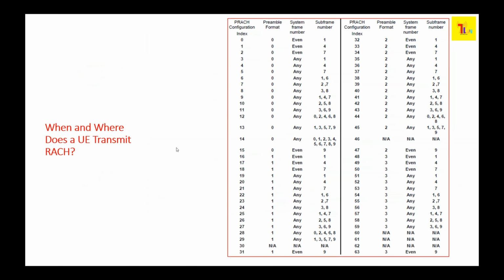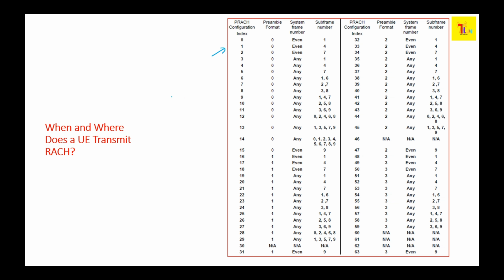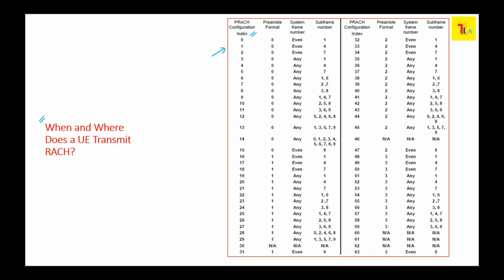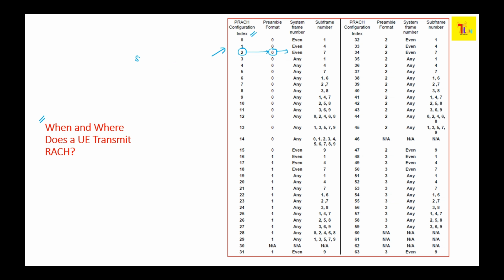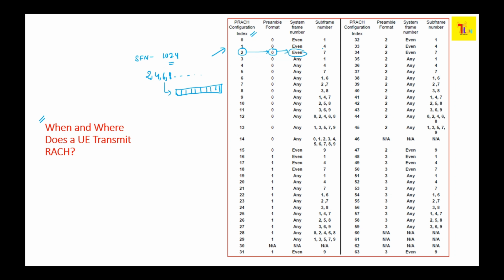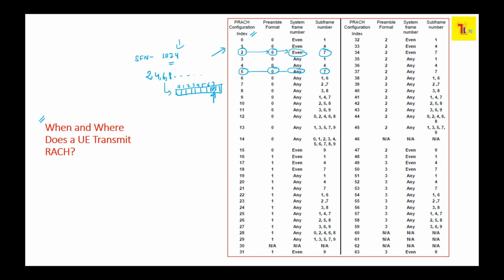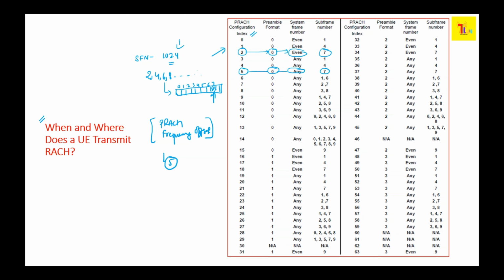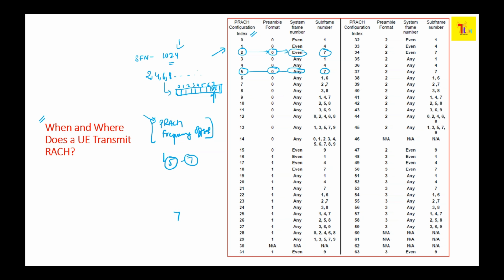RACH Part 3: When and Where Does UE Transmit the RACH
Welcome to our in-depth explanation of the RACH (Random Access Channel) Procedure in LTE! 🚀 In this video, we break down the complex concepts of the RACH process into simple, step-by-step explanations, perfect for telecom enthusiasts, engineers, and students alike.

🔍 What You'll Learn in This Video:

1️⃣ Why RACH is Important

Discover why the RACH procedure is the critical first step for a device (UE) to connect to the LTE network.
2️⃣ What is RACH?

Understand how the PRACH (Physical RACH) acts as the "knock on the door" of the LTE network for initial communication.
3️⃣ When is RACH Used?

Learn the real-world scenarios where RACH is vital, such as initial connection, handovers, and reconnections.
4️⃣ Types of RACH

Explore the two types: Contention-Based and Non-Contention-Based RACH, explained with relatable analogies.
5️⃣ Step-by-Step RACH Procedure

Follow the entire process, from preamble transmission to contention resolution, with intuitive examples for clarity.
6️⃣ Detailed PRACH Structure

We take a deep dive into the PRACH components (Cyclic Prefix, Preamble Sequence, Guard Time) and their roles in seamless communication.
7️⃣ How to Generate 64 Preamble Sequences

Understand how root sequences, cyclic shifts, and key configurations (like rootSequenceIndex and zeroCorrelationZoneConfig) work together to create 64 unique preamble sequences.
8️⃣ Real-World Visualizations and Analogies

Learn through everyday analogies (like traffic and classrooms) and visual breakdowns to simplify complex concepts.
9️⃣ Key Parameters Explained

Decode technical terms like Ts, Timing Advance, and PRACH configuration indexes in a straightforward way.
📊 Who is This Video For? This video is perfect for:

Telecom professionals looking to deepen their knowledge of LTE.
Students preparing for exams or interviews in wireless communication.
Enthusiasts eager to learn about LTE network fundamentals.
📌 Why Watch This Video? We not only explain the RACH procedure but also show how the PRACH fits within the LTE uplink subframe, providing examples, diagrams, and animations to make learning easier and more engaging.